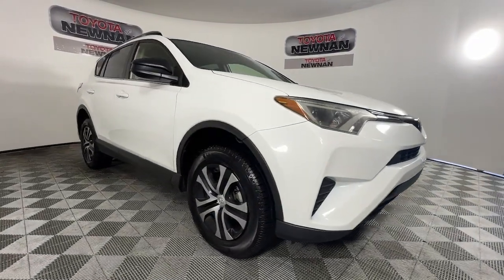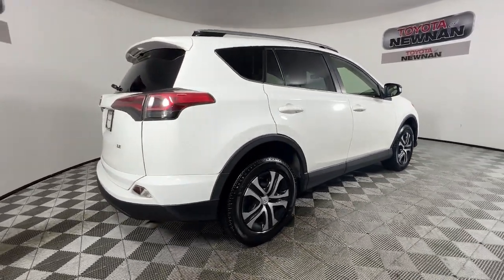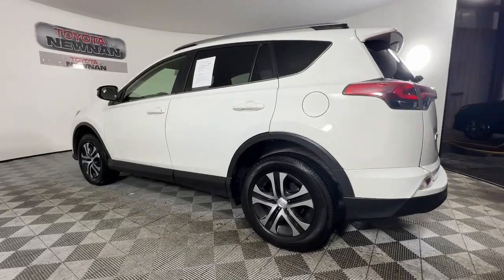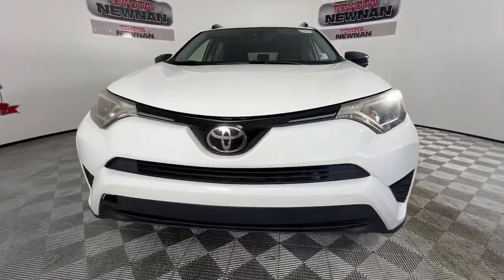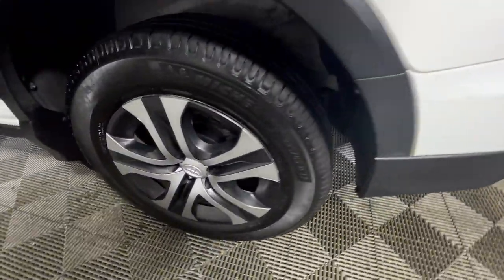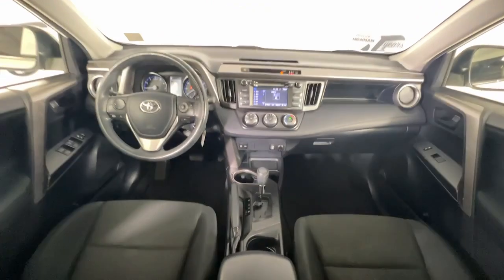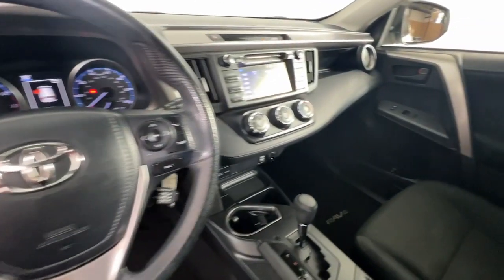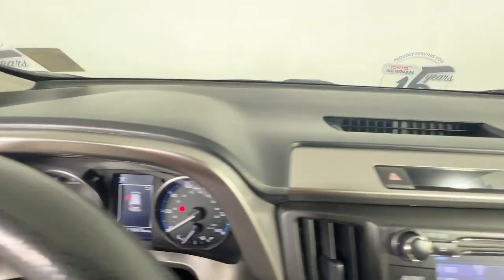2018 Toyota RAV4 LE Newnan, Peachtree City, Carrolton, Fayetteville, Union City GA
Pre-Owned 2018 Toyota RAV4 LE available at Toyota of Newnan located in 2 Herring Rd, Newnan, GA, 30265. Servicing the Newnan, Peachtree City, Carrolton, Fayetteville, Union City area.

Get a feel for the  2018  Toyota RAV4.  This can-do Rav 4 puts fun, refined comfort, and capability into your daily drive. It delivers a solid, stable ride, spacious and convenient cabin, the latest infotainment and driver assistance tech, agile handling, and chiseled good looks. You'll love its clever cargo storage solutions, premium feel, and must-have fuel efficiency.  These are just some of the great options this vehicle comes with: Keyless Entry, Back-Up Camera, Alarm, Steering Wheel Audio Controls, Electronic Stability Control, Rear Spoiler, Traction Control, Passenger Vanity Mirror, Tire Pressure Monitoring System, Adjustable Steering Wheel. Rugged yet refined and totally connected. This Rav 4 strikes the perfect balance. Treat yourself to a test drive. Our knowledgeable and professional staff will make it the best part of your day.